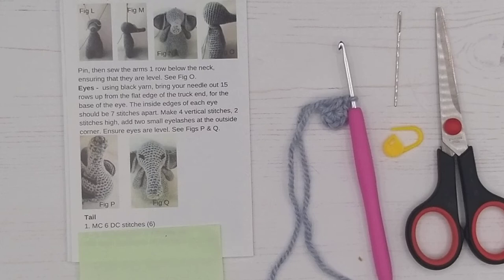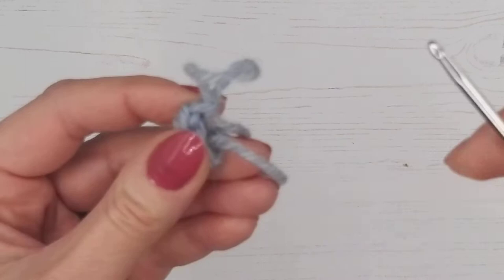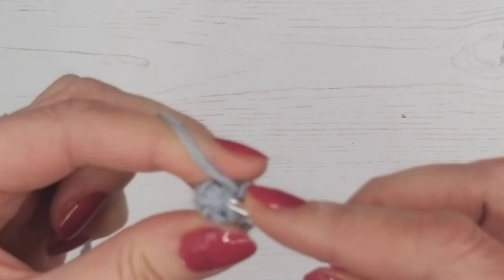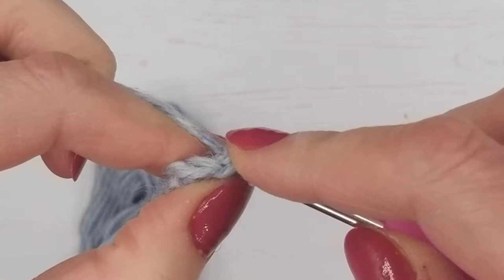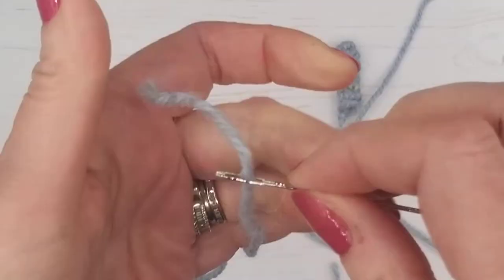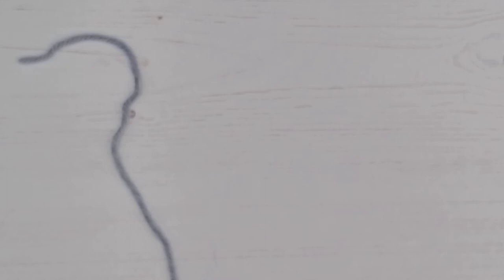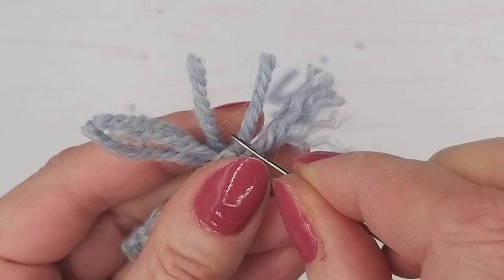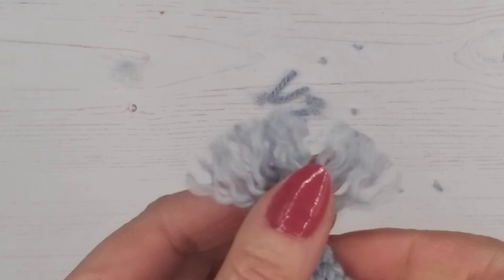Elephant Tutorial 21 - Making the Tail. Learn to Crochet with Wee Woolly Wonderfuls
This is the 21st Video Tutorial of how to make a Wee Woolly Wonderfuls Elephant.  In this tutorial, we show you how to make the elephant's tail.

The tutorials are to be used in conjunction with our Eli and Ella Elephant Kit or PDF download.  It does not show the full pattern - so you will need our kit which contains the Elephant Pattern, or the PDF pattern in order to make your sweet elephant :-)

Please subscribe to our Channel, and like and comment on our Videos, as this supports us as a small business, and helps us to provide you with lots more Crochet Videos!